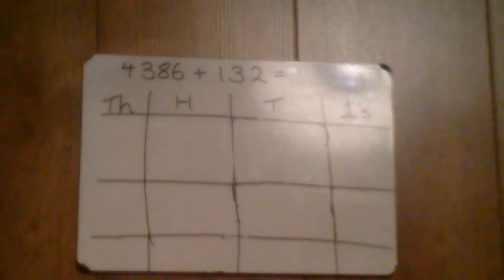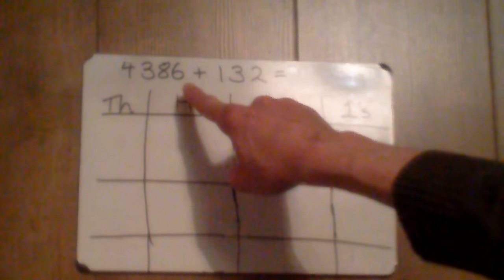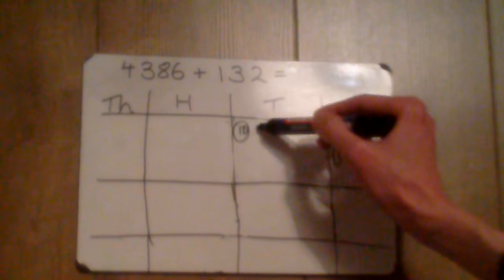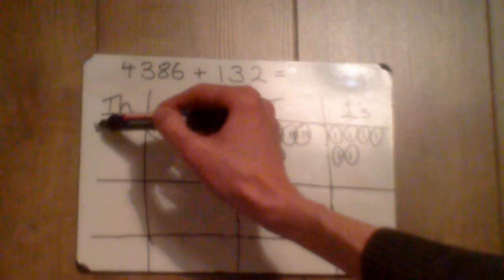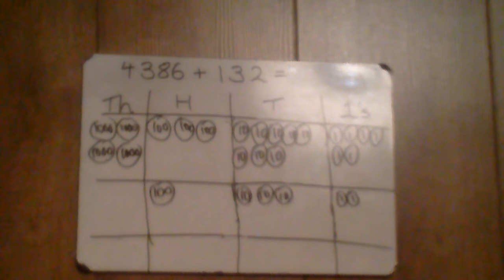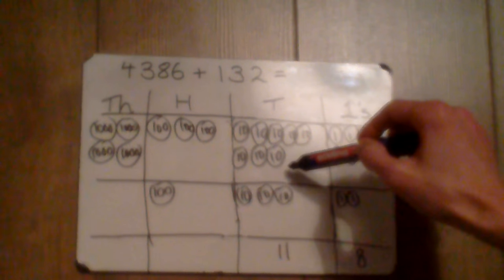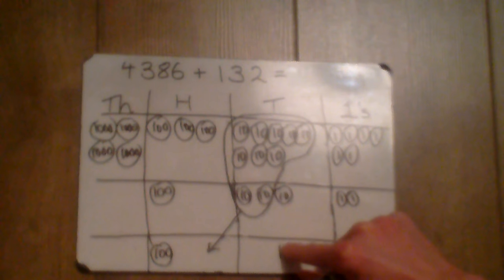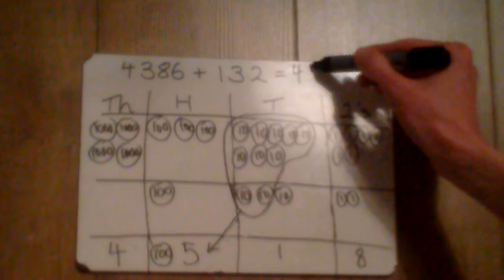Year 4, 5, 6: How to use the Compact Column Method - with pictures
This video will show you how to solve an addition sum, using the compact column method. This sum has been solved by drawing mathematical pictures. The sum also contains regrouping.